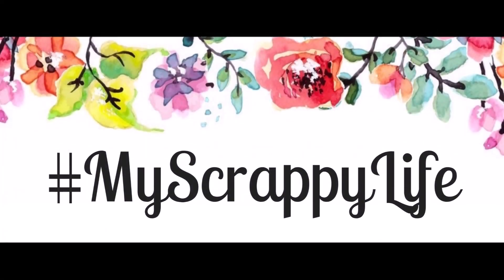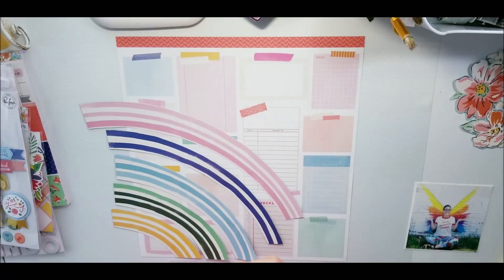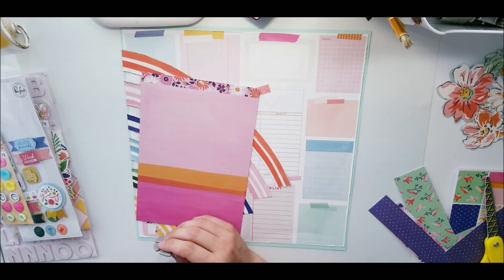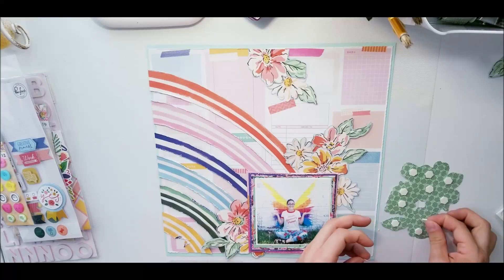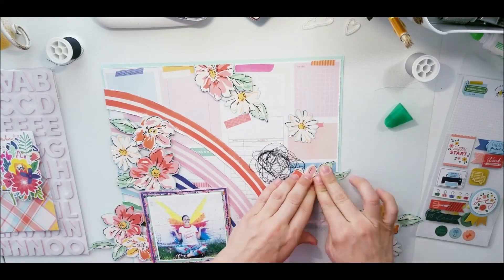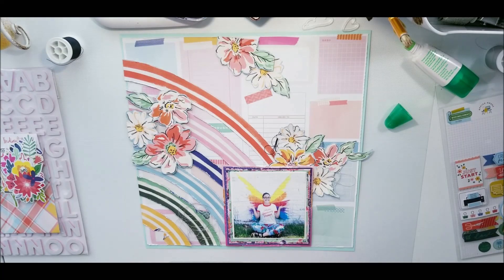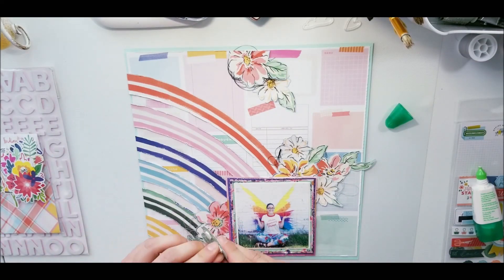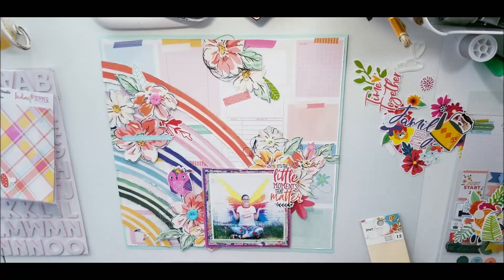Process Video #328 It's The Little Things That Matter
Hello:
Miranda Webber